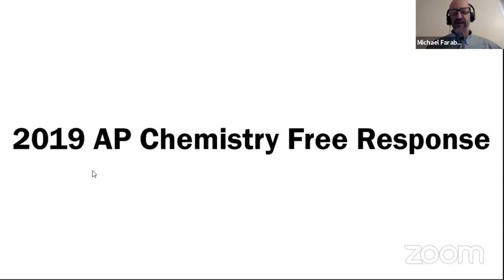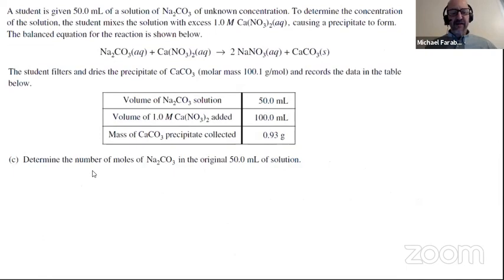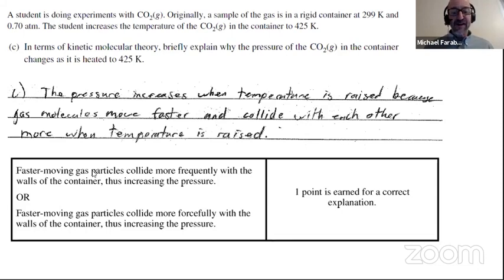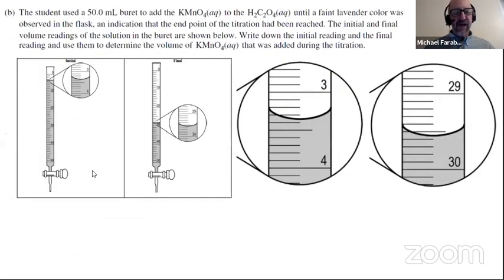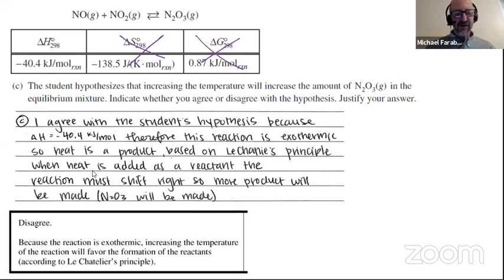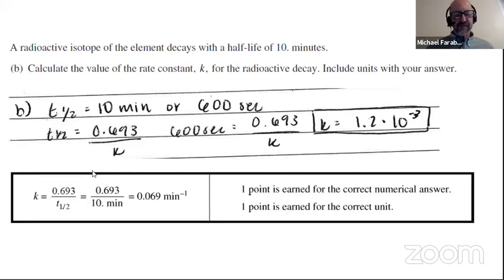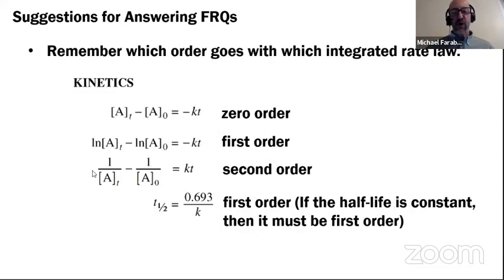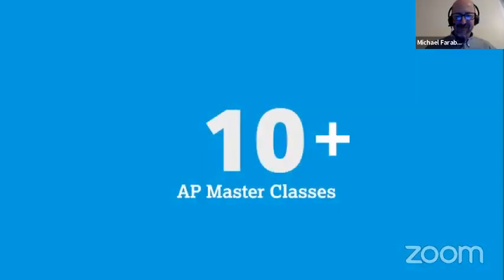AP Chemistry Final Lesson Exam Tips and Best Wishes!